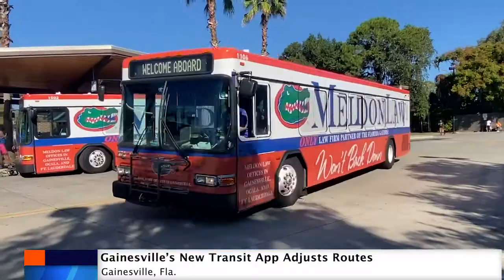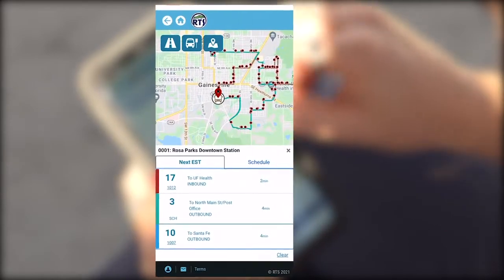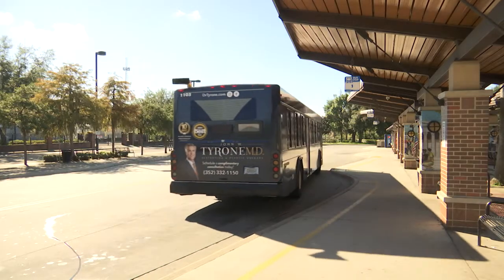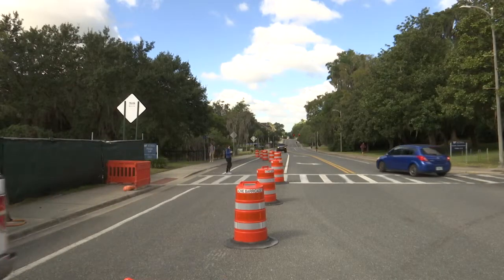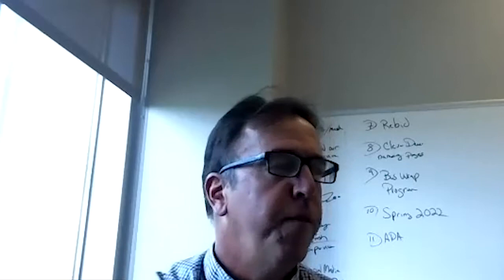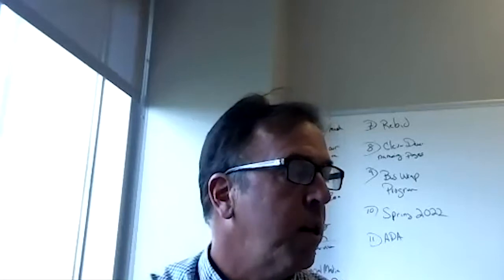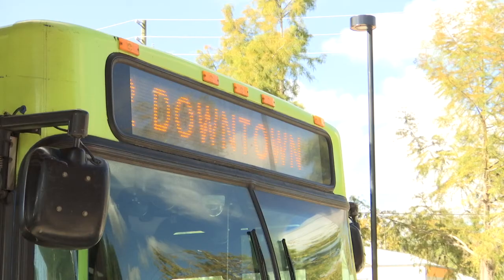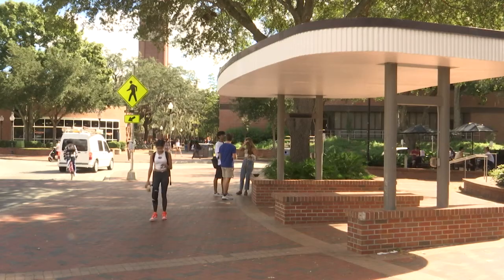Gainesville’s New Transit App Adjusts for Route Detours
The City of Gainesville ended its 10-year partnership with TransLoc. The new transit app, GNVRideRTS, provides real-time updates on route detours, traffic reports, and bus stop updates. If riders want to give feedback on the new app, visit go-rts.com.